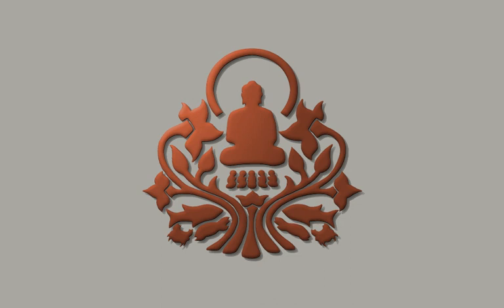080322 A Walking Ad for the Dhamma \ \ Thanissaro Bhikkhu \ \ Dhamma Talks